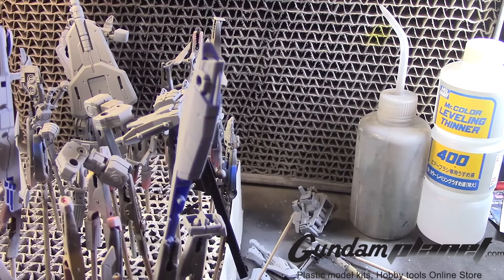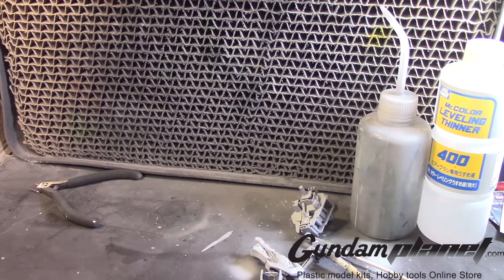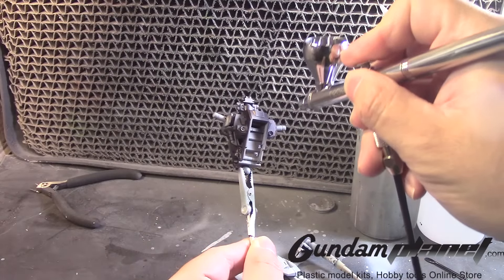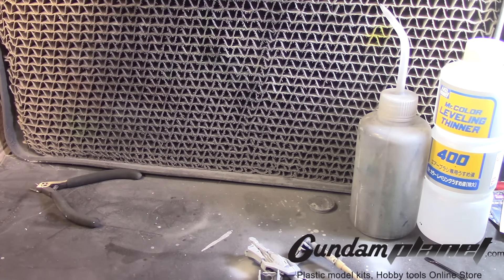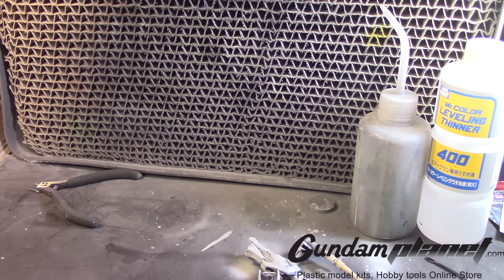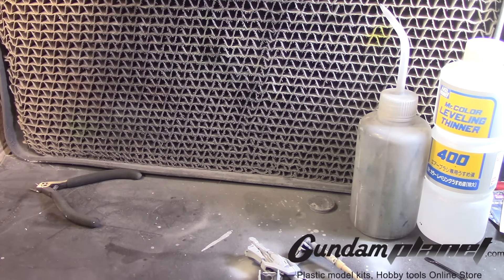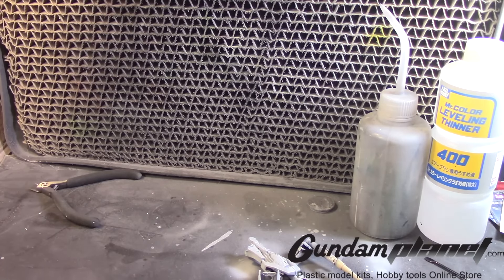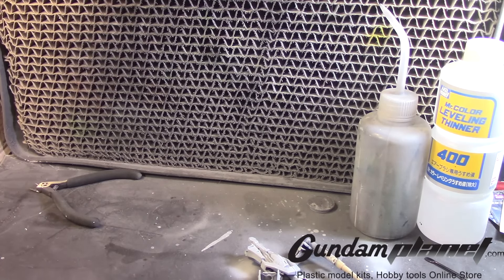*GundamCustom* 1/100 MG Build Strike Gundam - Part 4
Priming the 1/100 MG Build Strike took a lot longer then I expected. I guess me not priming the inner frame completely may be the reason why cutting corner during a build may not be wise yet it is something we all do on our model build. From here I apply Gun metal by Alclad 2 for the inner frame and then the MS White by Mr. Hobby on all the white parts. I said I will do a two-tone color setup with the white so I have to wait for it to dry before I begin masking.